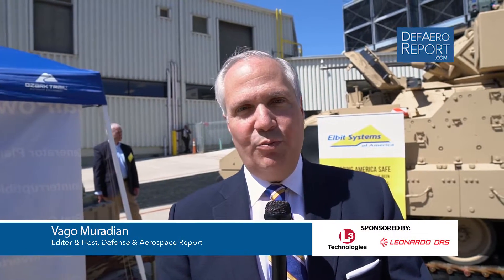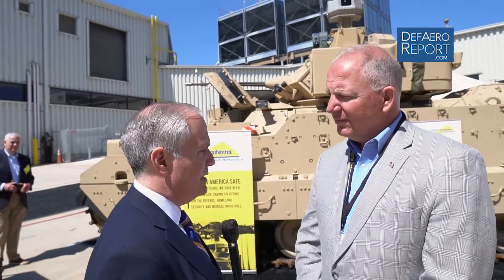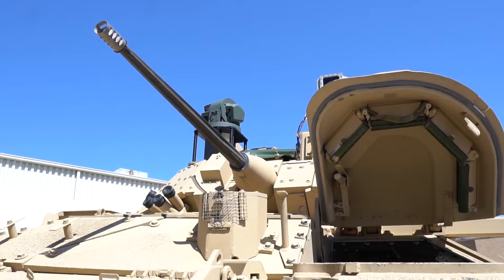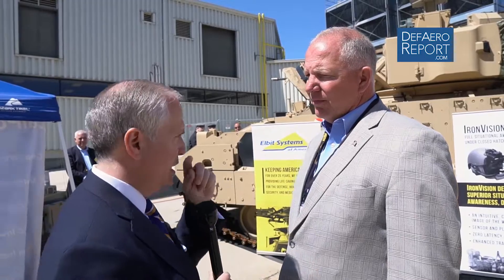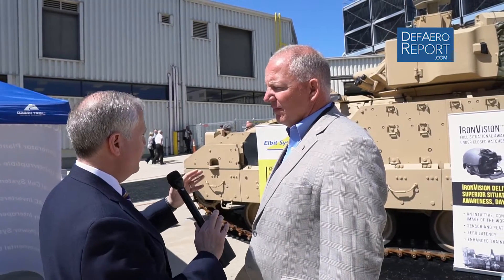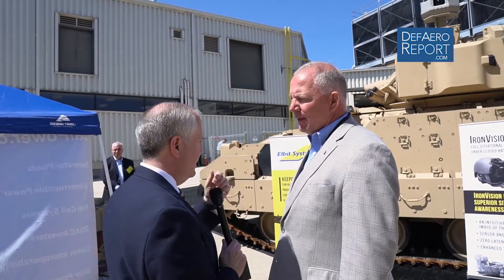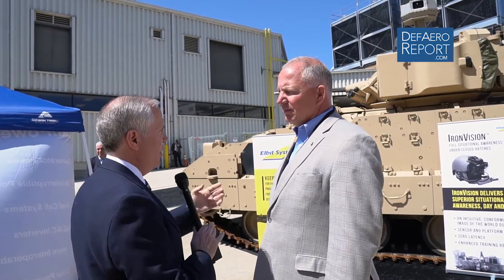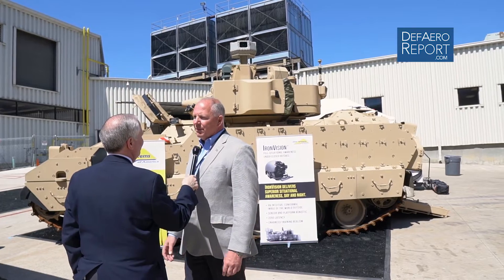Elbit's Carlisle on Iron Vision Real-Time, Ground-Vehicle Situational Awareness System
Lt. Col. Tom Carlisle, US Army Ret., the senior director for Army solutions at Elbit Systems of America, discusses the company's Iron Vision real-time, ground-vehicle situational awareness system with Defense & Aerospace Report Editor Vago Muradian. The interview was conducted at the Association of the United States Army's 2019 Global Force Symposium and Exhibition in Huntsville, Ala., where our coverage was sponsored by L3 Technologies and Leonardo DRS.